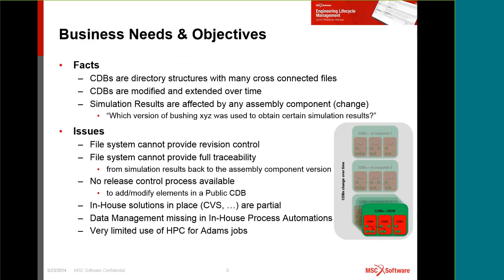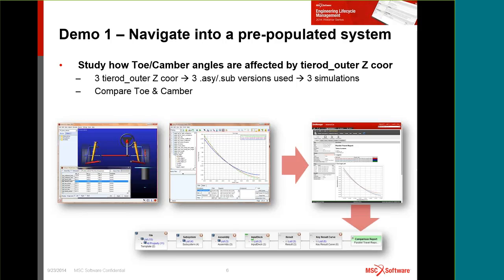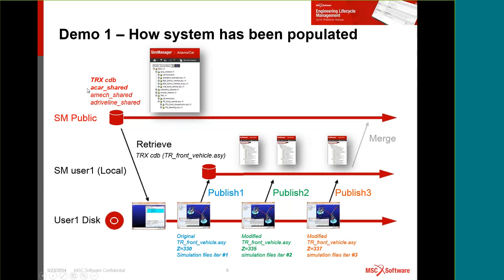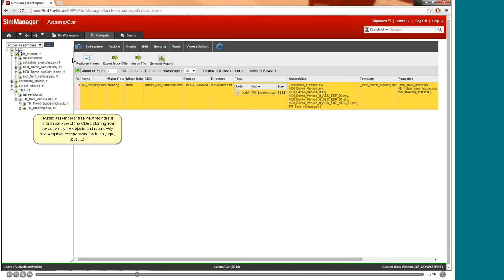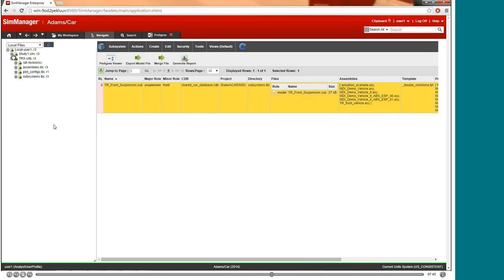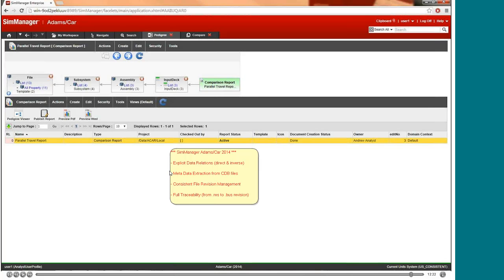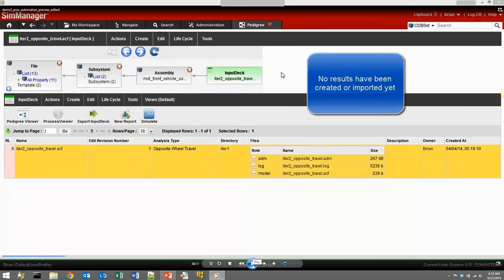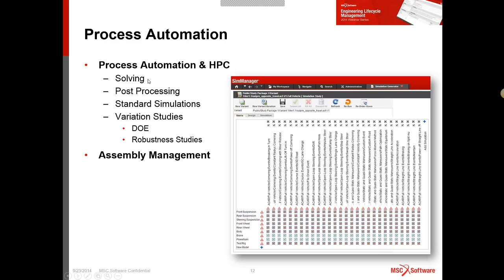Adams/Car integration with SimManager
Adams/Car is an MSC Software product that is widely used to predict the behavior of car virtual models. Adams/Car virtual models are made of many component files from various databases which are assembled to build the final model to be simulated. Archiving and sharing component files, assemblies and simulation results and then tracing the exact component/version used to obtain certain results is a critical need of Adams/Car users that can be now addressed adopting the Adams/Car SimManager application available starting from SimManager 2014. A SimManager plugin for Adams/Car is part of this package. This first release will be extended to support Adams/Car-specific process automation scenarios where parallel assembly/simulation/post/report threads can be managed.

This Webinar will explain how it is easily possible to manage Adams/Car databases, model components, assemblies and associated simulation results in a consistent SimManager framework and how this enables process automation scenarios to increase simulation throughput.